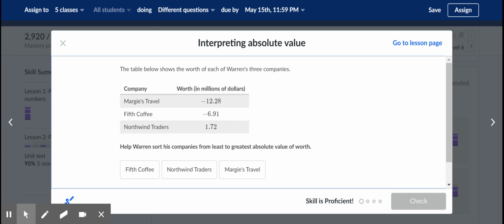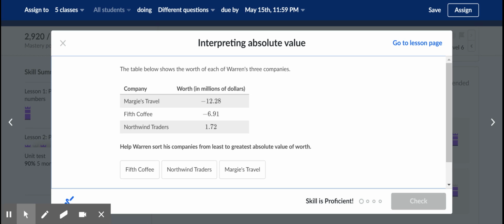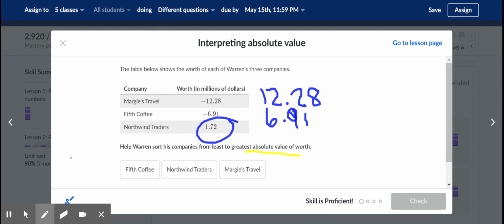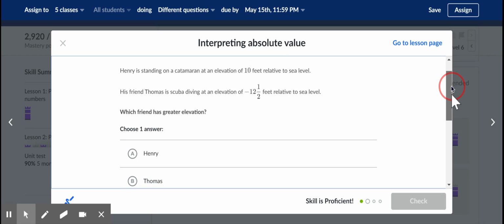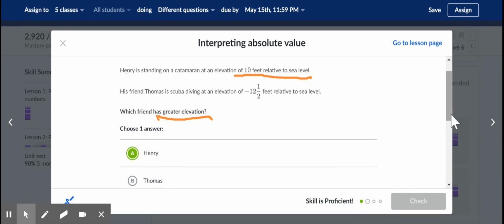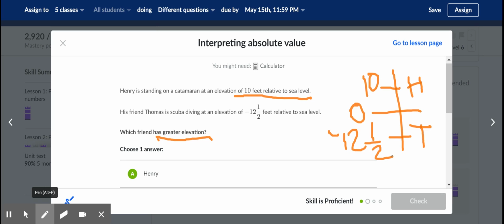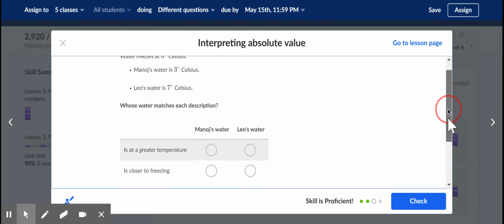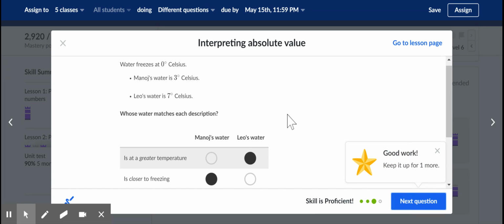Interpreting Absolute Value